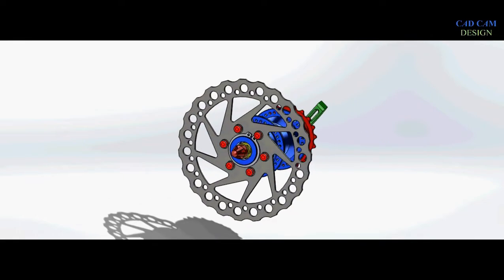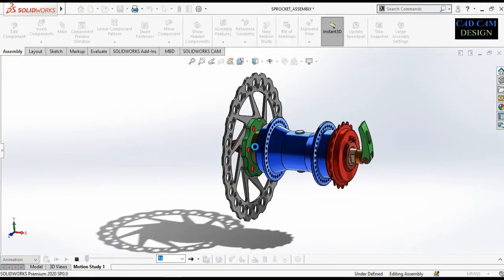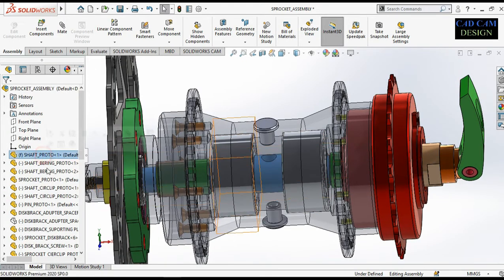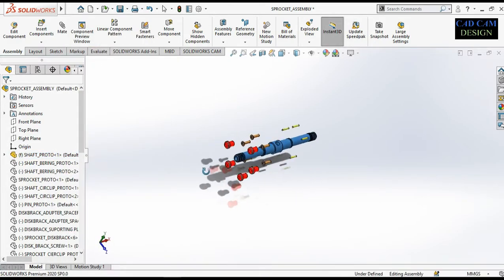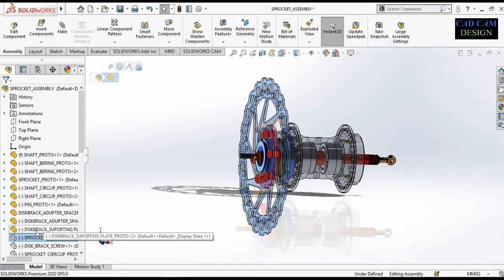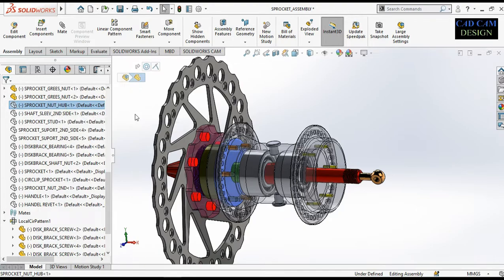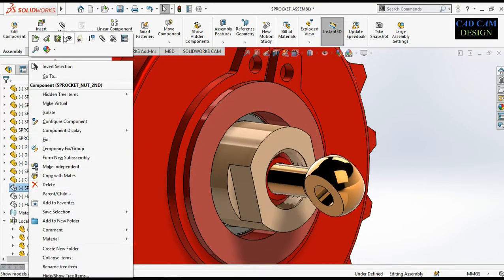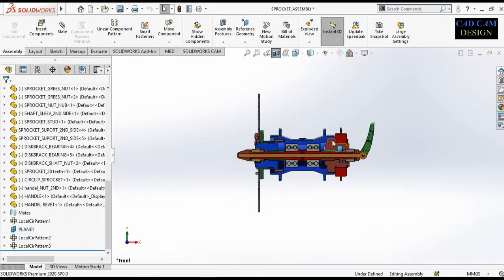SOLIDWORKS Tutorial_Design_Bicycle_ Modified_Sprocket. newconceptdesignoverVIEW.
IN THIS TUTORIAL WE LEARN HOW TO MAKE A DESIGN A MODIFIED SPROCKET IN SOLID WORK AND ANIMATION..
AND WE WILL PROVIDE SAPERATE VIDEO OF ALL  PART OF BYCYCLE SPROCKET AND ALSO 1 VIDEO PROVIDE FOR ALL SPROCKET PART DESIGN IN COMBINE IN 1 VIDEO .

IN THIS VIDEO WE LEARN ONLY NEW CONCEPT  SPROCKET ALL PART NAME AND PLACED LOCATION.
IN OUR NEXT VIDEO WE LEARN ALL PART NAME AND WORKING IN BICYCLE ASSEMBLY AND HOW TO MAKE A EASY ASSEMBLY BICYCLE SPROCKET.
OUR
1st PART IS MAIN_SPROCKET_SHAFT.

AND IN THIS TUTORIAL

(ALL DIAMENTION ARE IN MM.)

AND ALSO SEE THIS BELOW SPECIAL OPRATION THREAD LINK IN SOLIDWORK